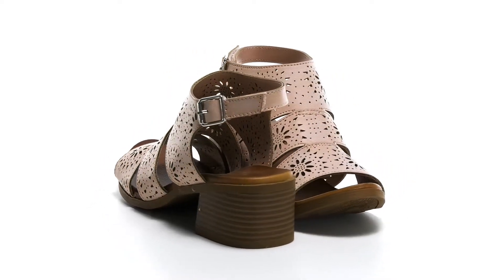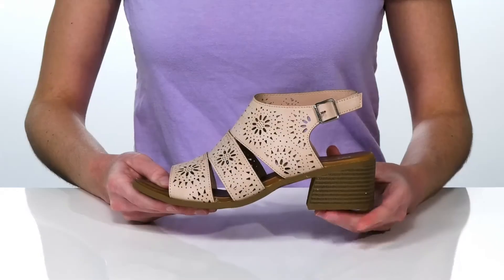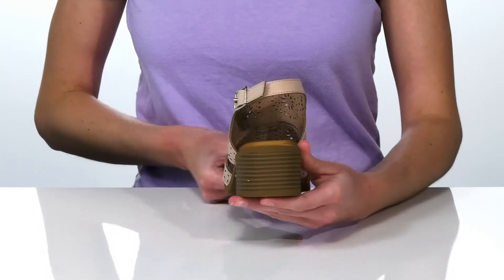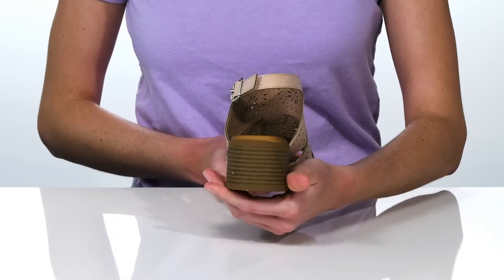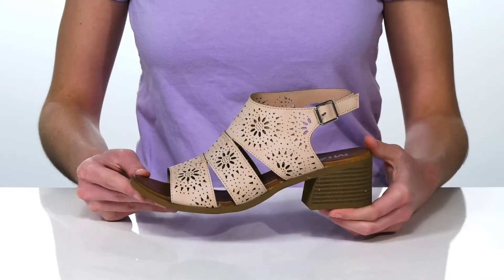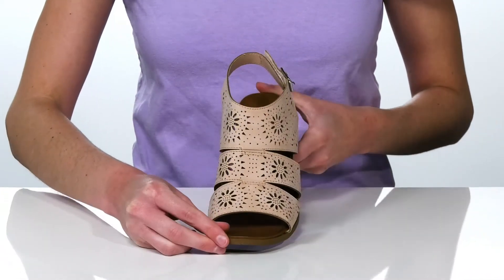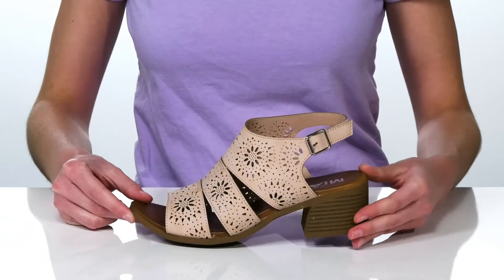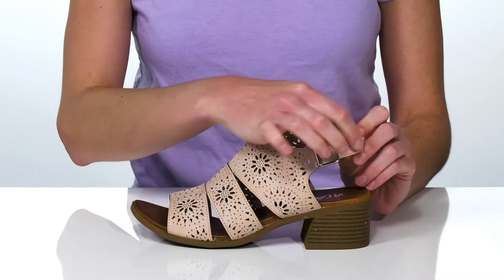Mia Kids Rosalinda (Little Kid/Big Kid) SKU: 9546492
MIA Kids Size Chart
Her new favorite dress shoe, the MIA&reg; Kids Footwear Rosalinda steps up her style from little to little miss.
Open toe silhouette sandal with broad man made straps across the vamp featuring perforated floral detail.
Buckle closure at the ankle.
Soft man made lining.
Chunky man made block heel and outsole.
Imported.